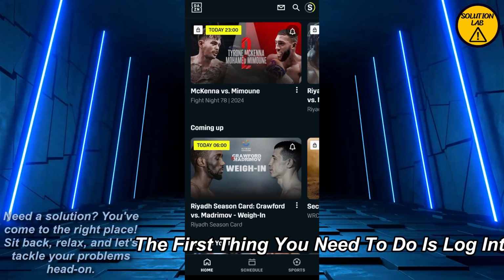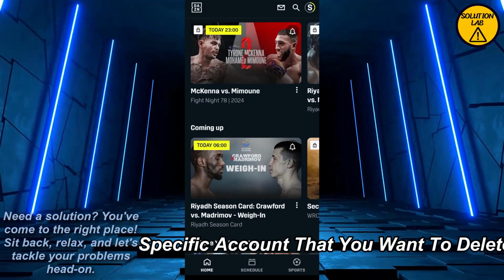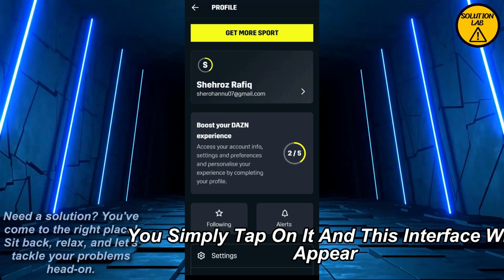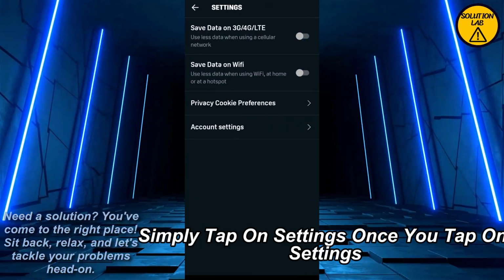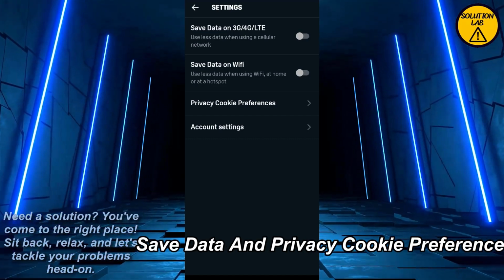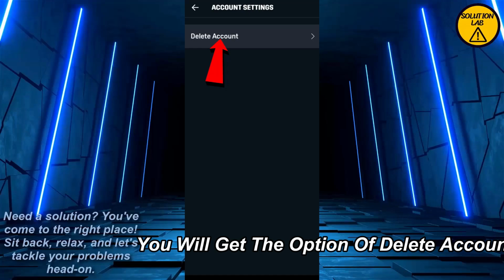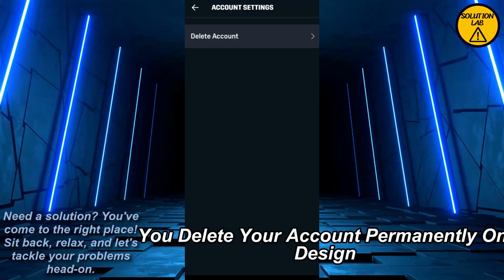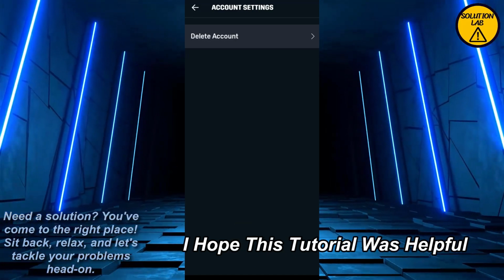How To Delete Your Dazn Account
In this video we will learn "How To Delete Your Dazn Account"